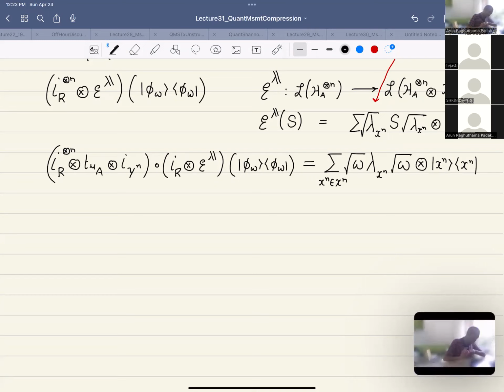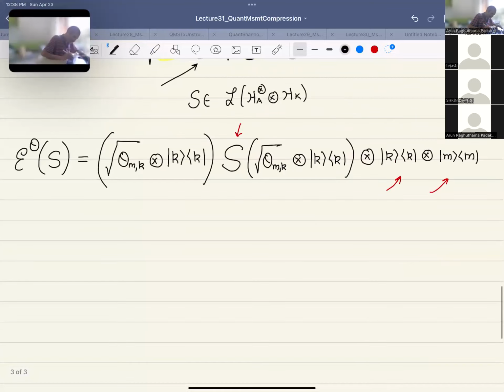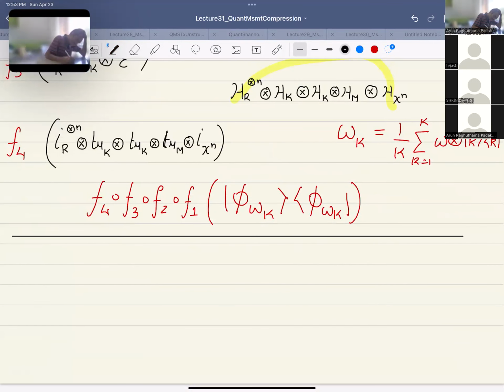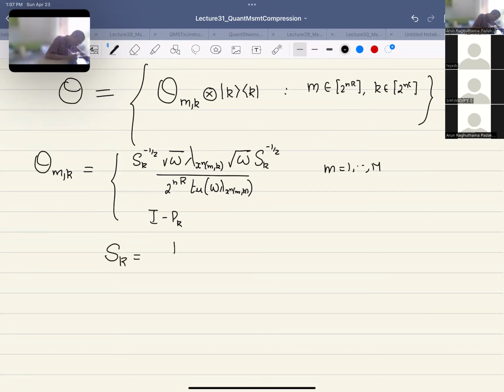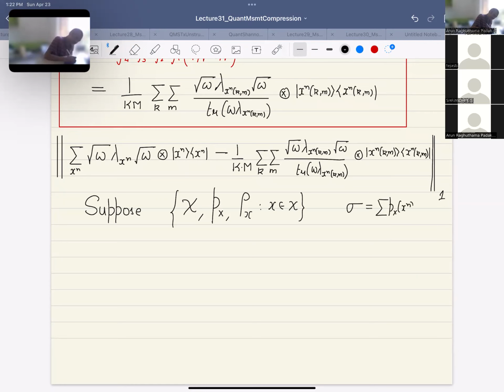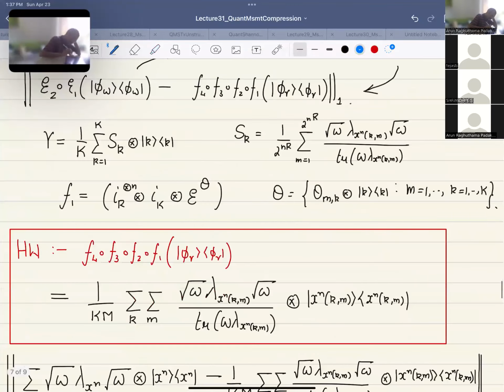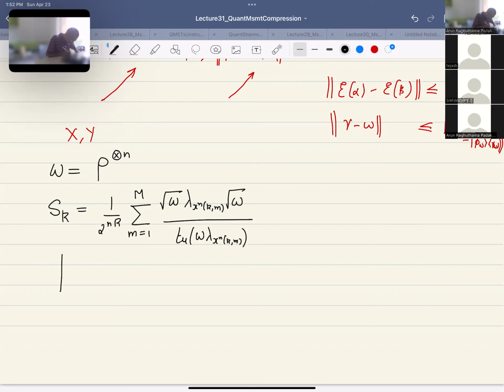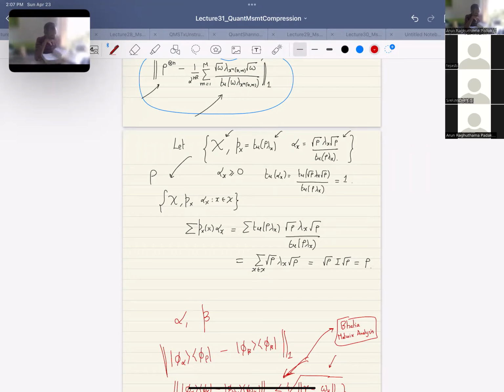Quantum Information Theory - Lecture 31 - Arun Padakandla - 23.04.23